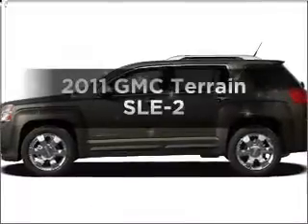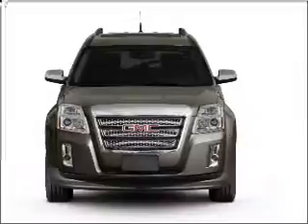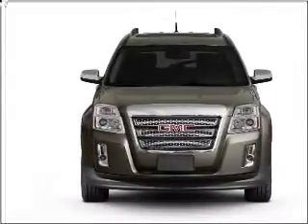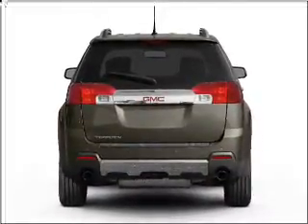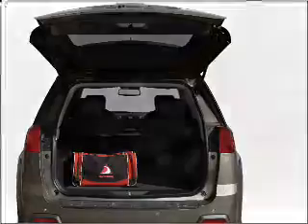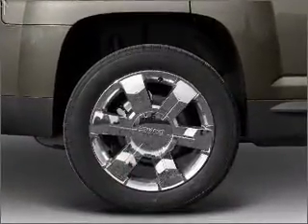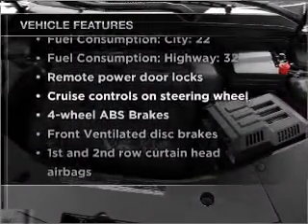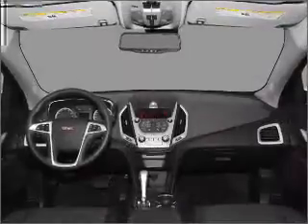2011 GMC Terrain - Buford GA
Year: 2011
Make: GMC
Model: Terrain
Trim: SLE-2
Engine: 2.4 liter inline 4 cylinder 16 valve
Transmission: 6-Speed Automatic
Color: Merlot Jewel Metallic
Mileage: 0
Address:
4228 Buford Drive